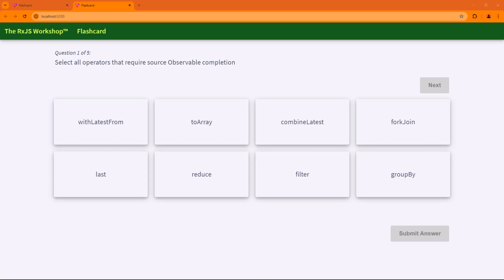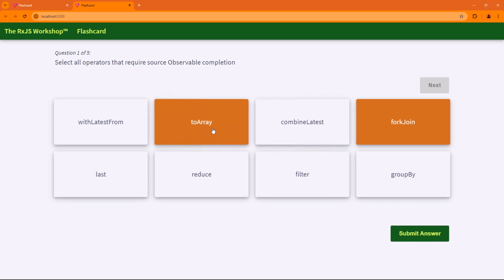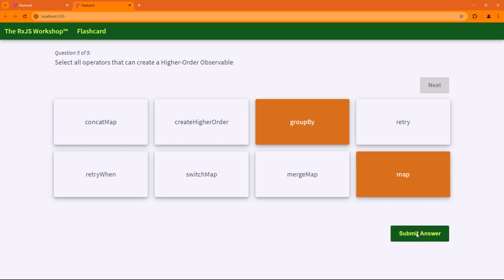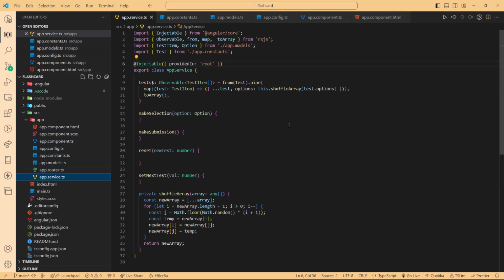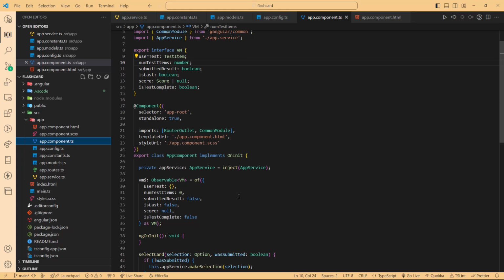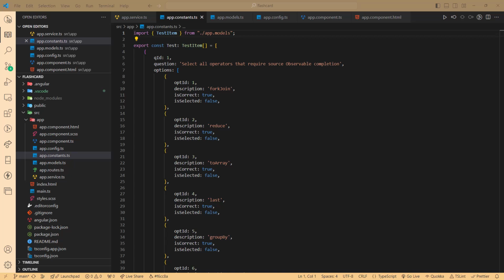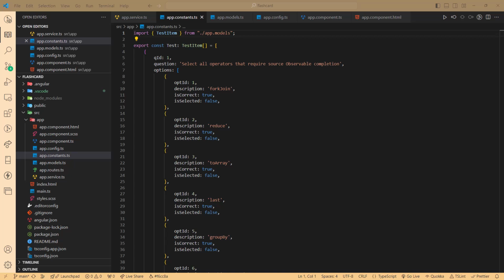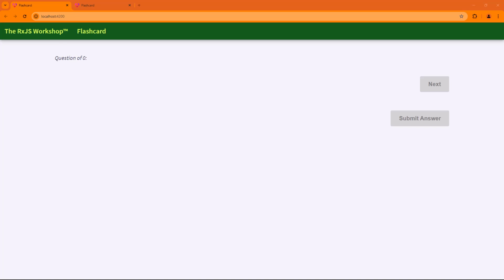RxJS Interview Skills Test | Coding Challenge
Take this RxJS coding challenge!
You create a small application that produces a game where you answer a question by clicking on each correct response to that question.  Each response is in the form of a flashcard, that flips around when hovered.  This challenge involves using RxJS features, including:
BehaviorSubject
combineLatest
filter
map
tap
withLatestFrom
scan
startWith